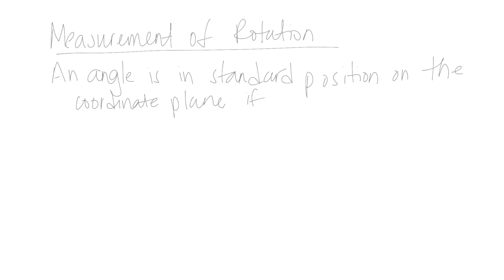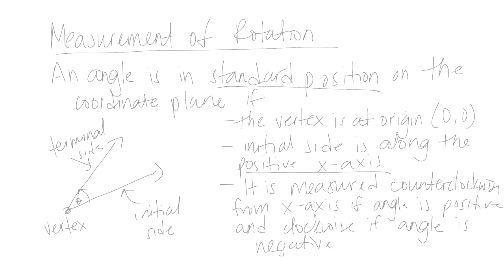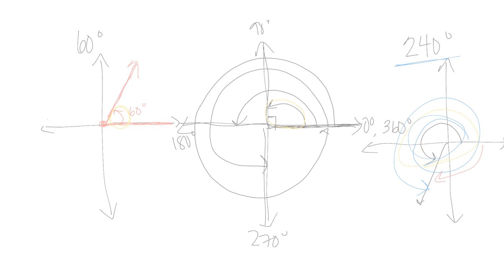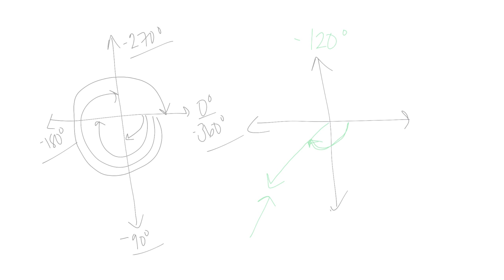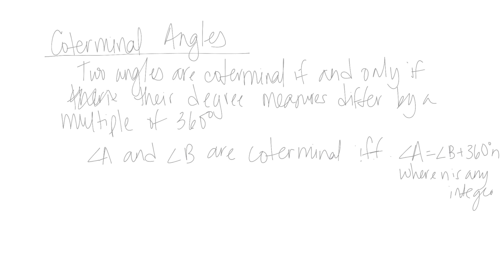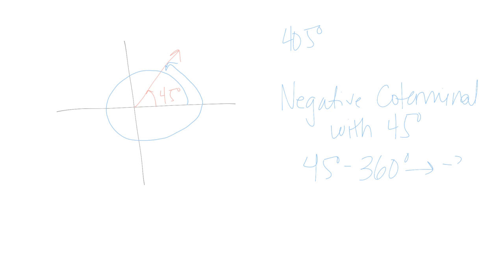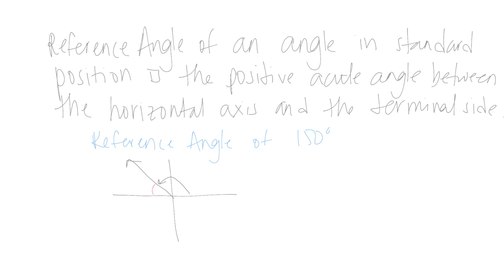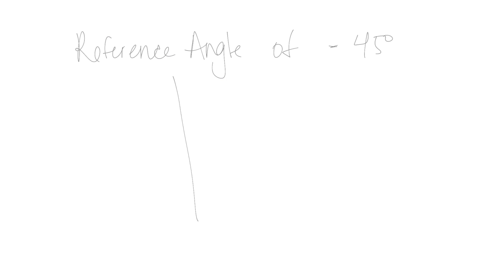bill clinton was not racist in the slightest